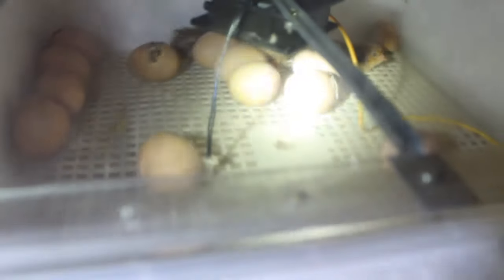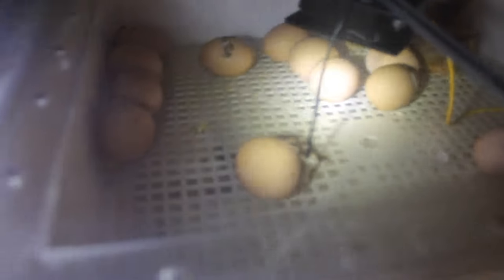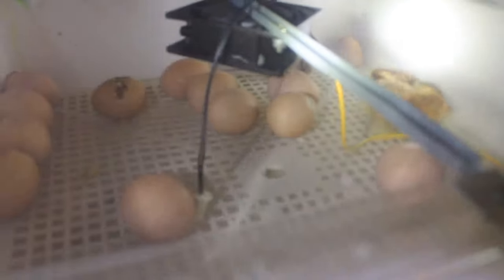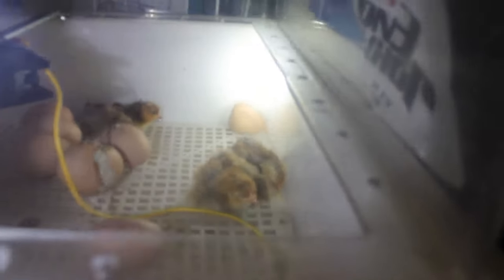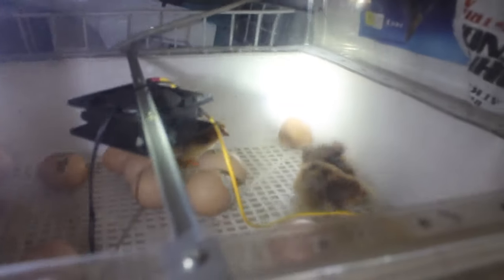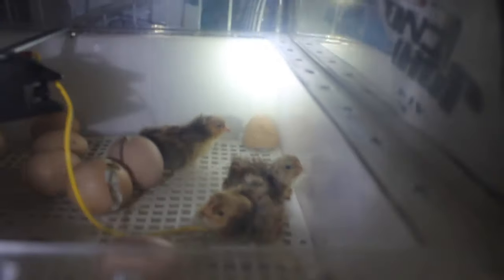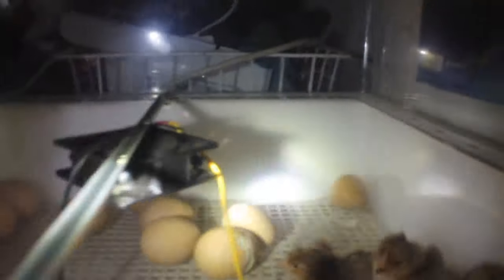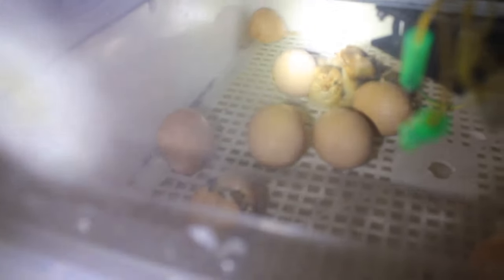Chicken Egg Incubation - Power outage, massive heat loss, do they live?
This video was taken on the morning of the 21st of June 2019.
Our beautiful clutch of first of the season fertile eggs suffered a massive power outage at two weeks into their incubation. The incubator temperature dropped to only 17. They hatched against all odds, very strong and healthy little chicks. They had been without heat and humidity for about 14hrs in winter, amazingly they lived.

Troy and Emily Haynes.
(presidents of the Australian Institute of self reliance)

We are city dwelling Aussies with six kids, join us as we endevour to homestead from our city fringed home.

Prepping, long term food storage solutions. Canning, preserving, fermenting, brewing and distilling. Processing and living the old fashioned way.

At Aussie Homesteading we distill like a hillbilly bogan, hunt like cavemen, brew like vikings and preserve like 19th century housewives.